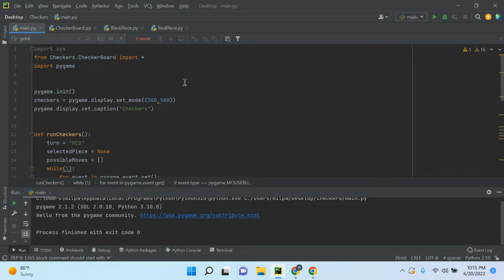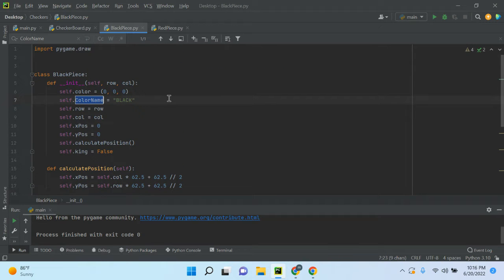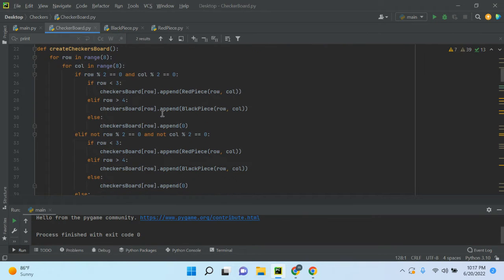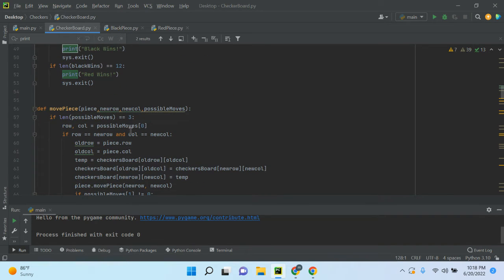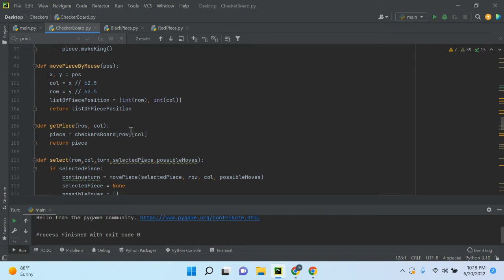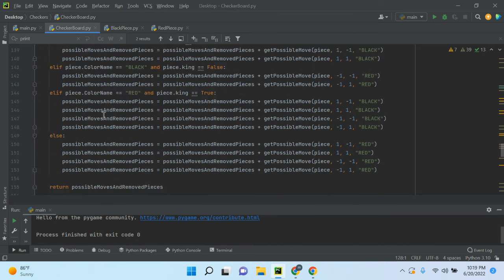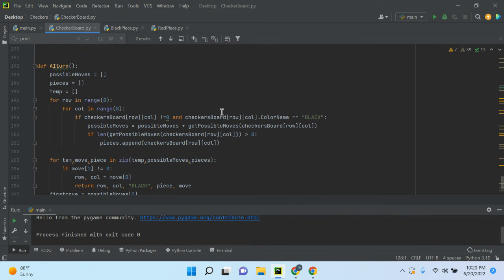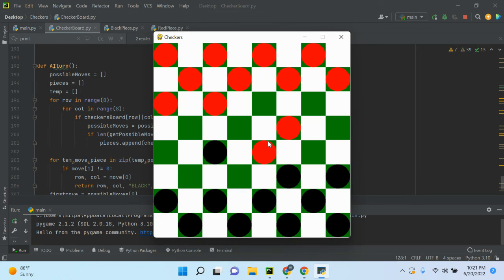CheckerAIProjectPresentation - CIS 579